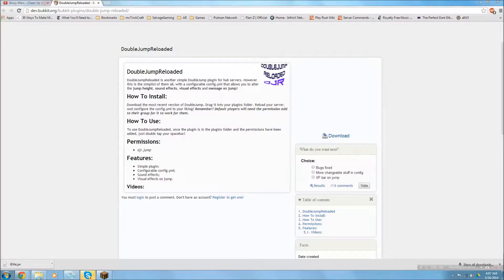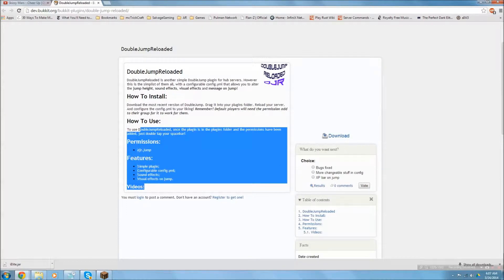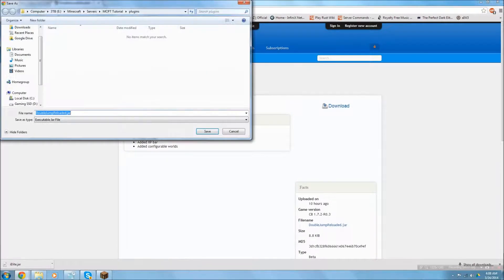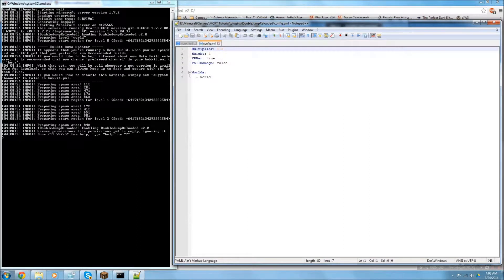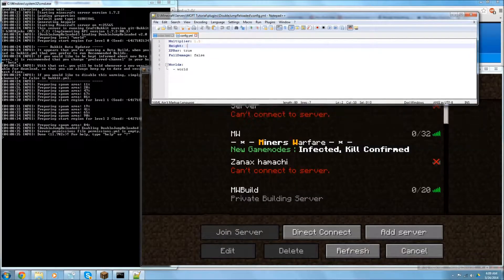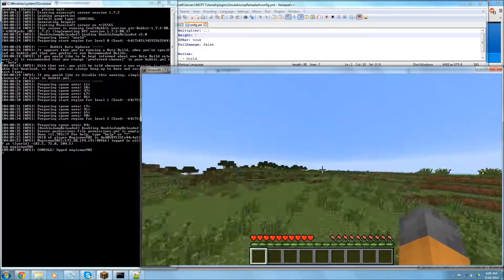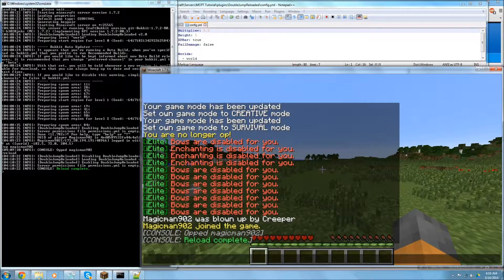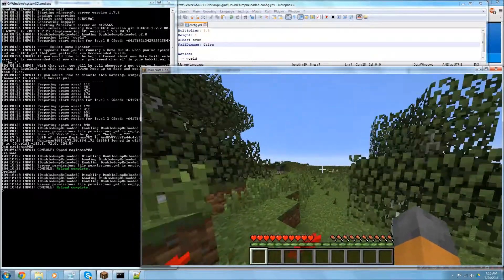How to Use and Install DoubleJumpReloaded | Bukkit 1.7.2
MCPT / Plugin Information Below

Hopefully this has helped you in some way shape or form :). I Greatly Appreciate It! ❤❤❤